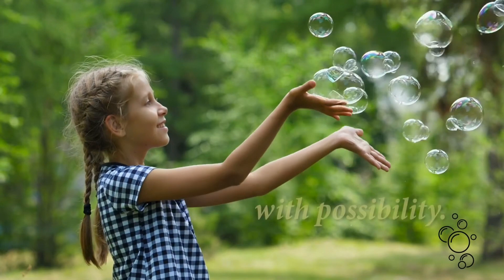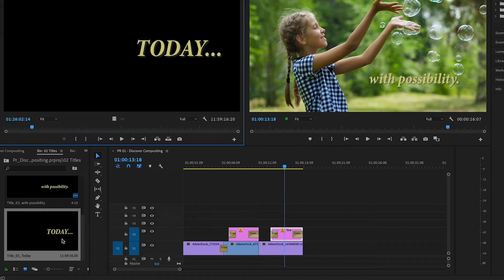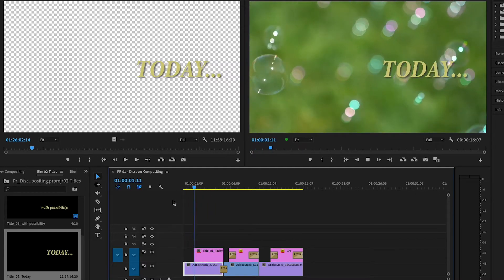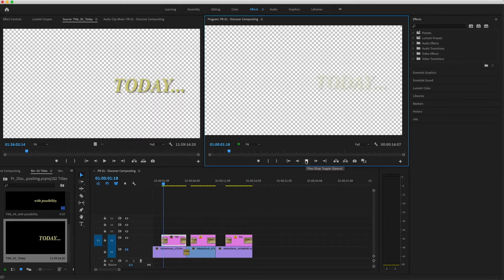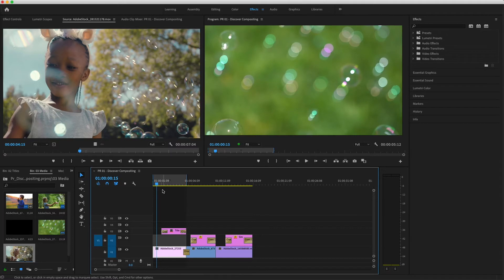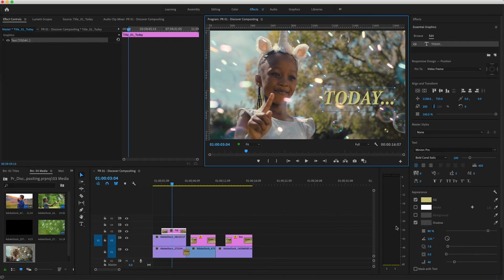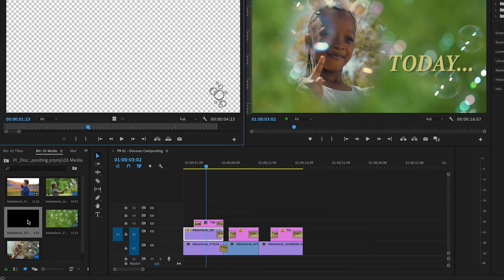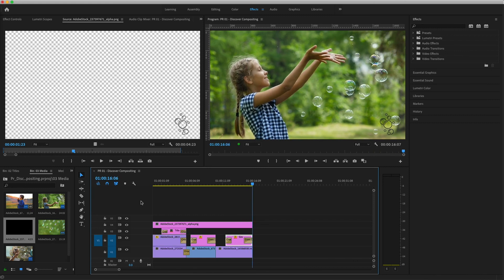Adobe Premiere - Discover compositing